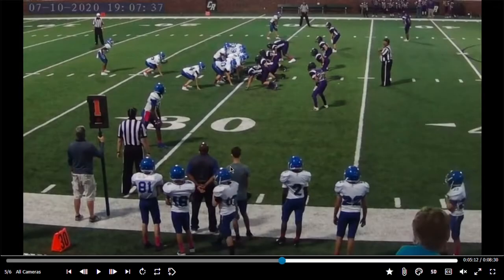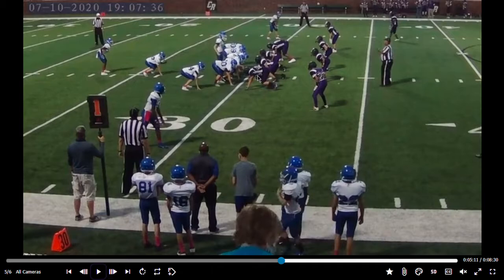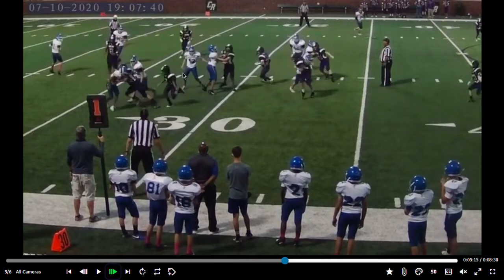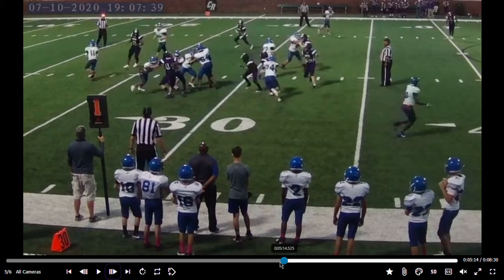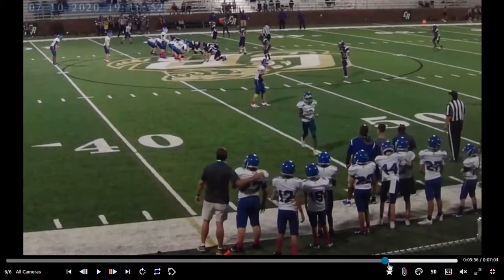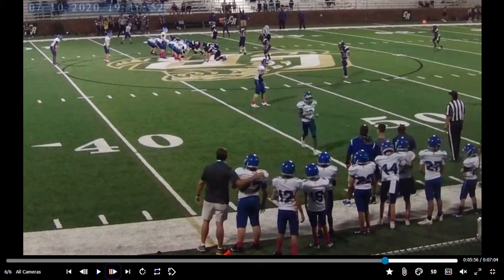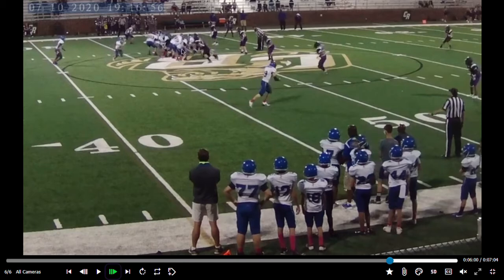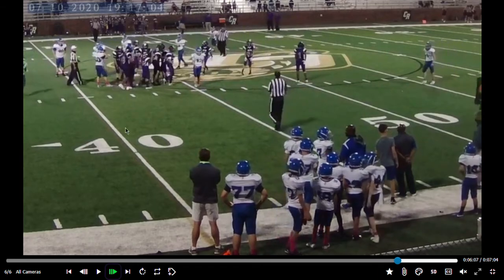Middle School Football Academy: Defensive Contain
Other than tackling, the most important part of defense is keeping contain! Here are some examples of keeping and losing contain from last week's game!